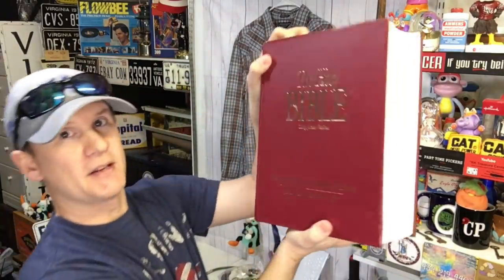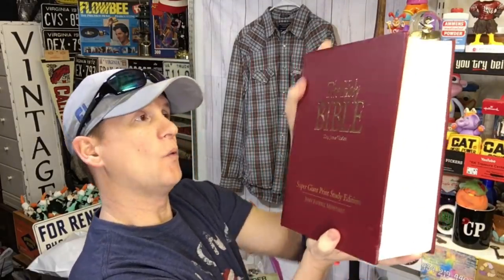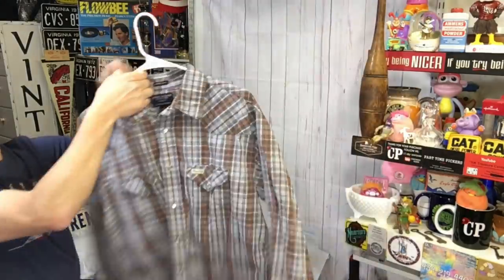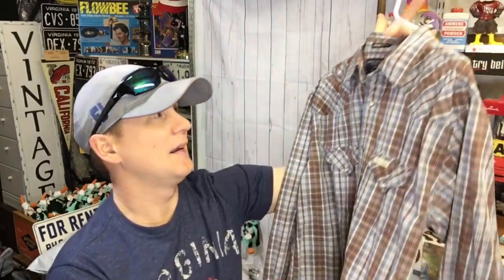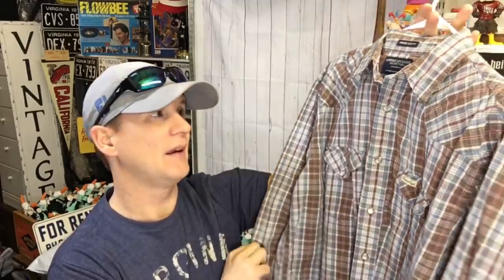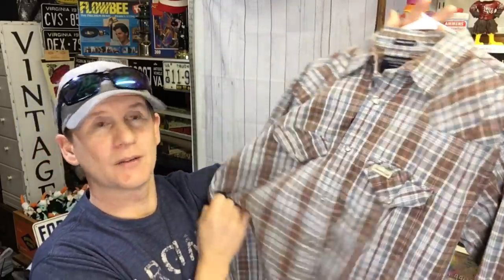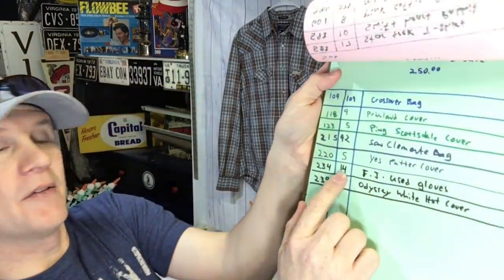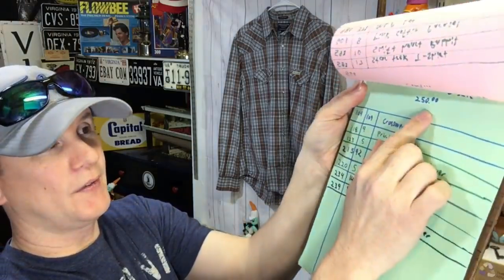I WAS SURPRISED THIS SOLD ON EBAY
Ebay Store

Two in one Tape dispenser

Amazon Bubble

tape gun 2 pack

Ikea Bags

24x24 Poly mailers

Scotty Peeler
Metal Scotty Peeler

Tidy Pen

8x6x4 Boxes

4x4x6 Boxes

4X4X4 boxes

Bubble Wrap

Acorns investment app to round up your ebay earnings and get found money when buying on ebay

Contact by Mail
Commonwealth Picker